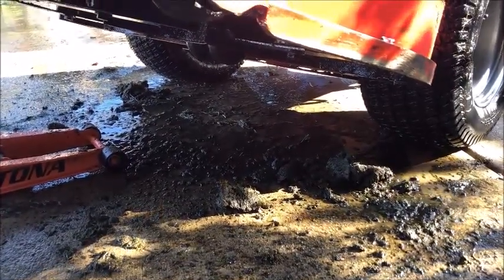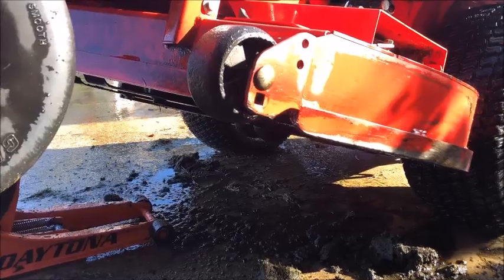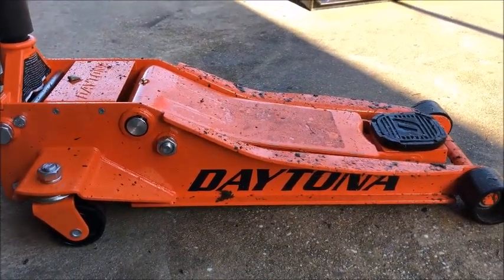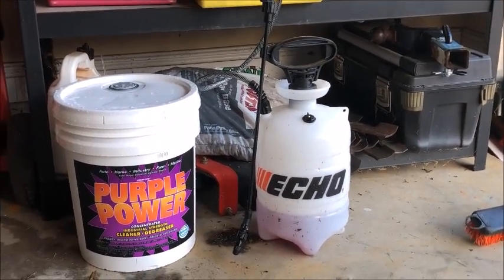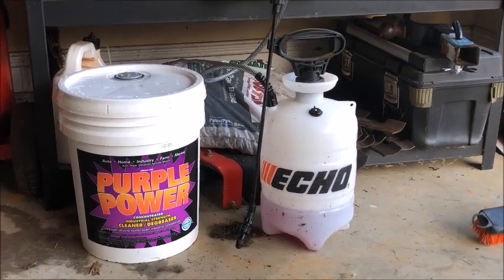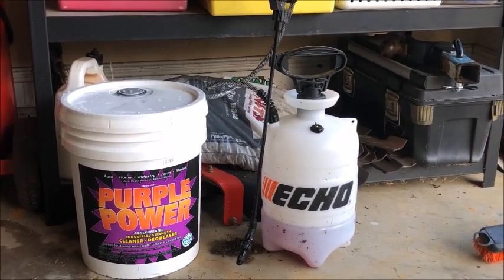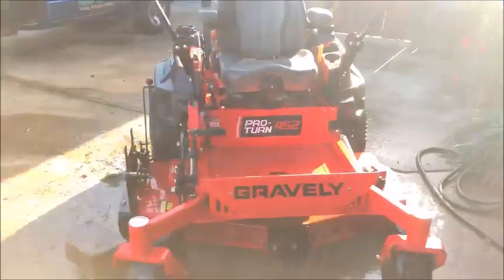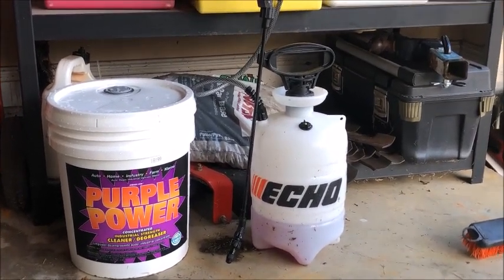Clean Your Zero Turn | Quick and Easy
Want to start your very own lawn care business with an easy to follow and proven business plan?
Or, are you a few years in but need help taking your business to the next level to make more money?

is a mirror image of Florida Turf Pros business plan.

Delivered with Jonathan’s signature “Keep It Super Simple” approach, the course is a step by step plan that anyone can do!
All encompassing course: 5 Modules, 28 videos lessons + content and links that give you step by step tools to create and enhance your business. $397. Check out our complete course today if you're interested in starting your own successful lawn care business or simply taking your business to the next level.
Starting a lawn care business can be challenging.  You can use a basic setup to start your lawn business without spending thousands of dollars on the best zero turn mower.  In this video I'm showing you the basic lawn care setup I used in the beginning to keep costs down and make money right from the start.

Scrubbing your mowers by hand or with a brush sucks.  Here is a quick way to keep those mowers shiny and looking brand new all season long with minimal effort.  Hope this helps someone out.